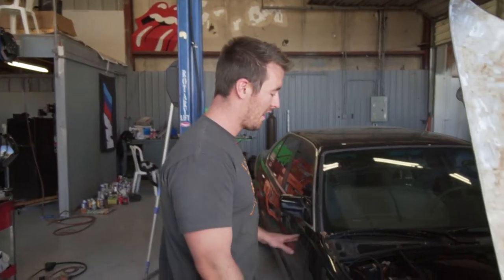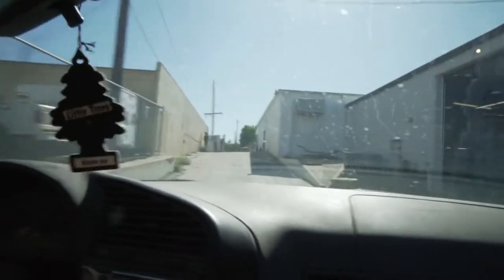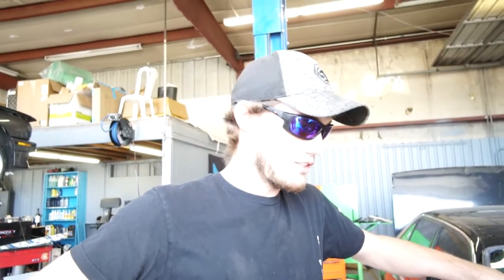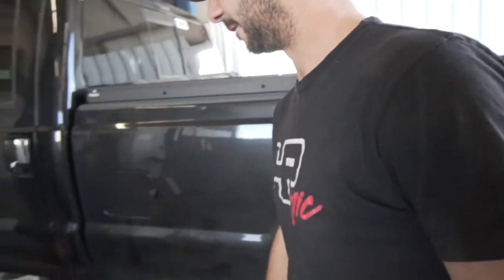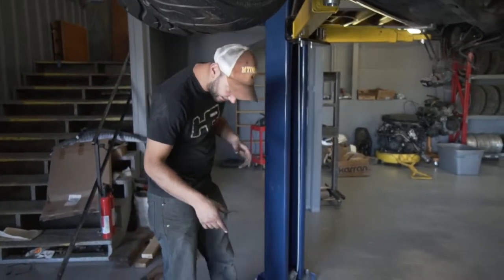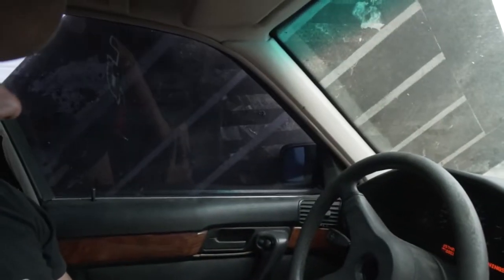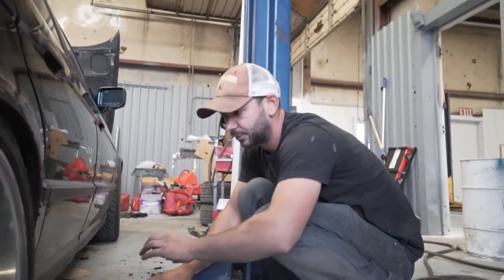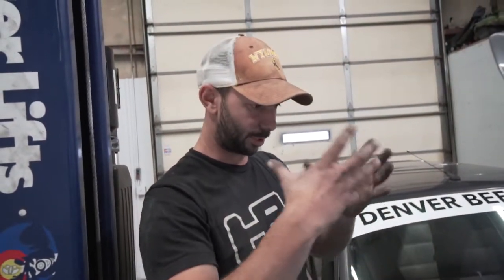Big Turbo e34 Back On The Road For TexFest!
Our very first YouTube Project may finally be coming to an end! A few things to touch up and its time for the dyno, but first we're taking it to Texfest 11 in Austin Texas!

If you guys want to know more about this build check out some of our first videos! The editing is shoddy, and so is the car!

Follow The Gang On Instagram!